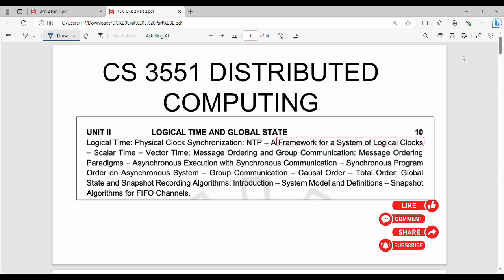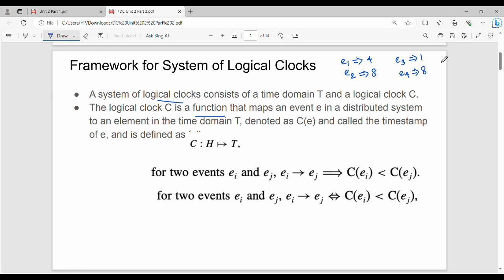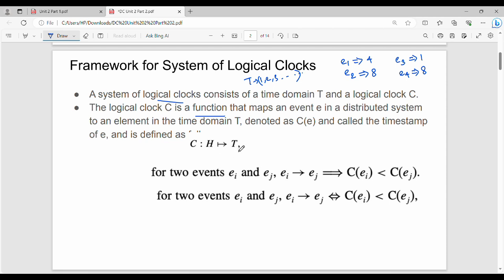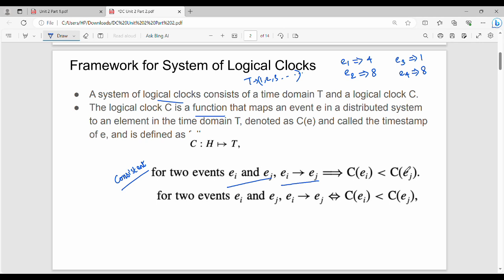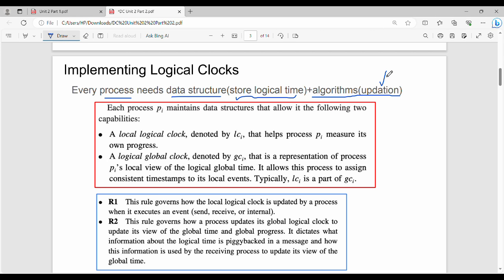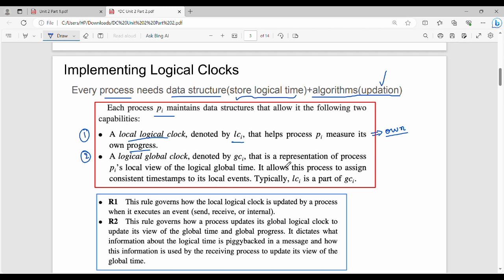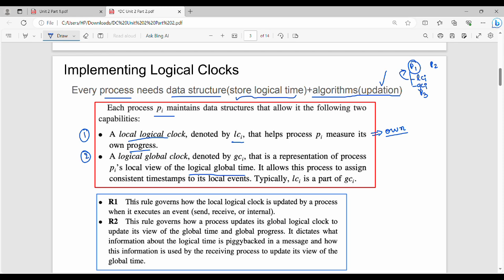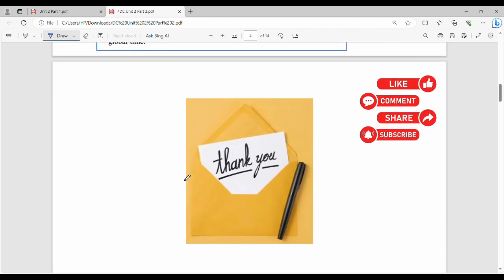2.4 Framework for Logical Clock in Tamil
I have discussed about framework for logical clock.